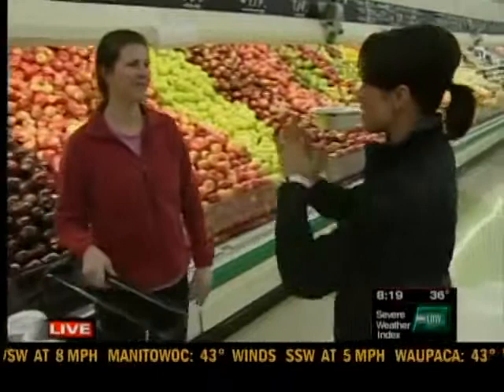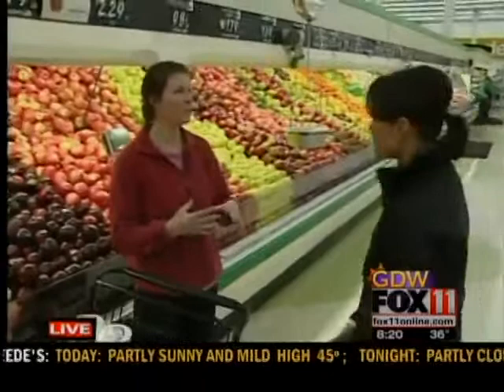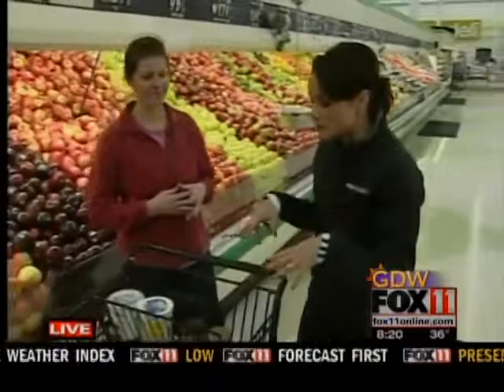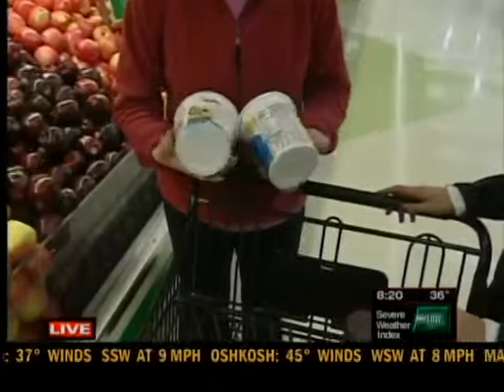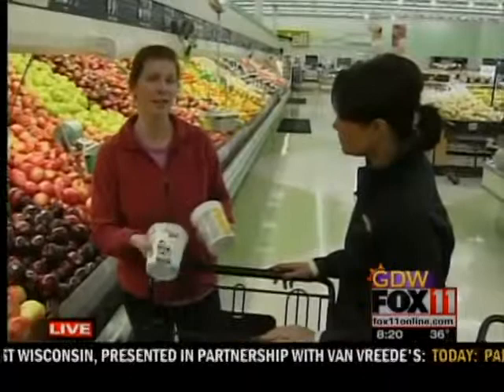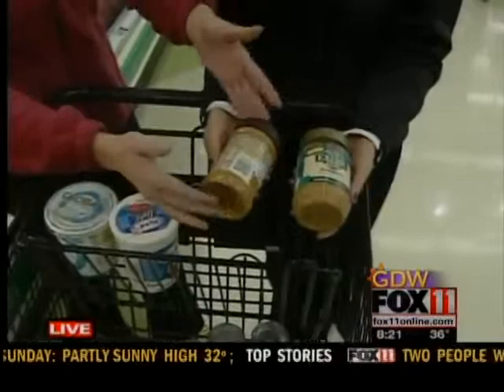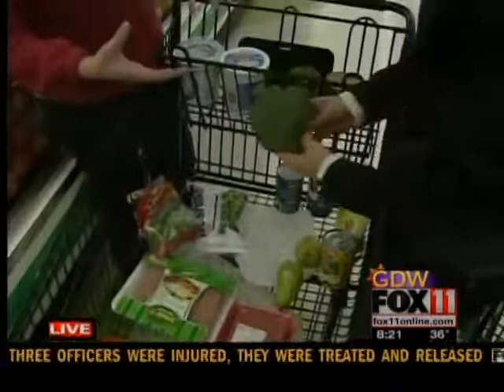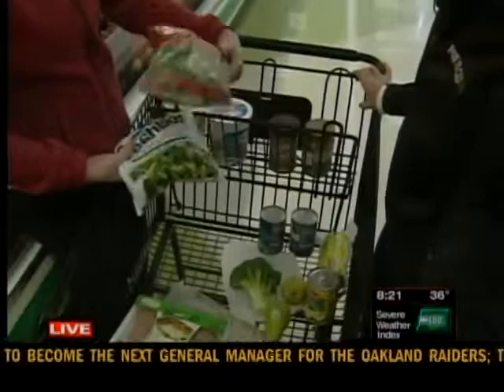GDW8FRI Healthy Shopping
Angela Kelly is at Festival Foods in Darboy getting a grocery shop tutorial from the owner of Fox Valley Adventure Boot Camp for Women.